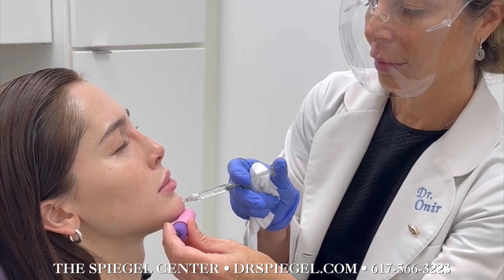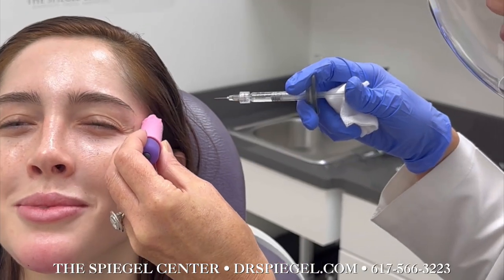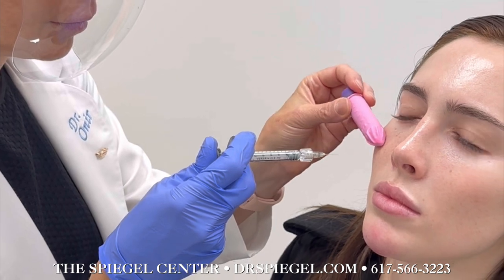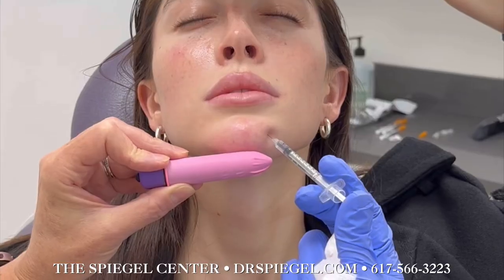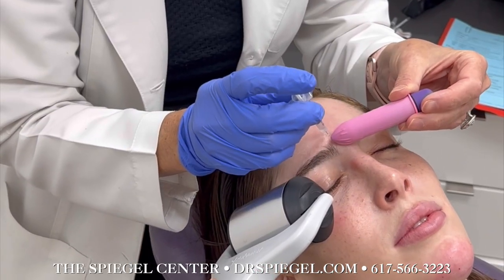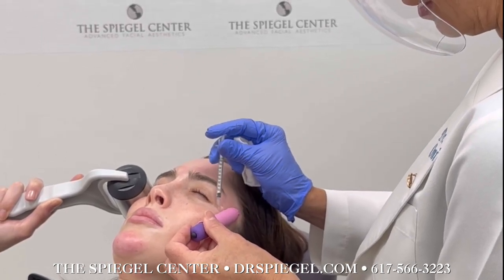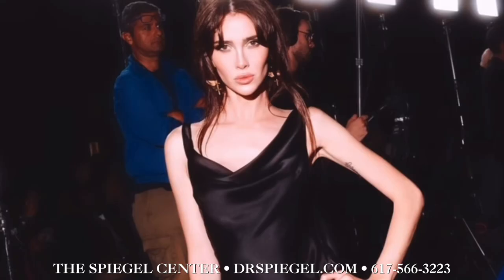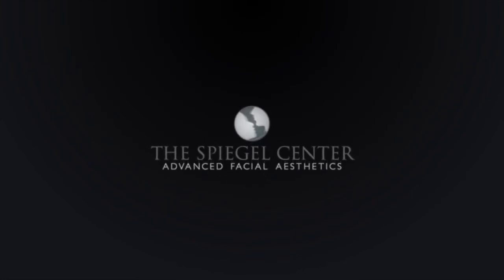Milan Fashion Week Prep: Supermodel Snatch with Teddy Quinlivan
Supermodel Teddy Quinlivan stopped by The Spiegel Center to get snatched just in time for fashion week!